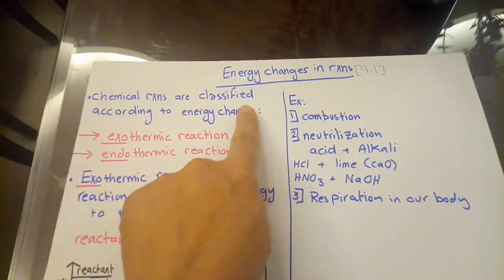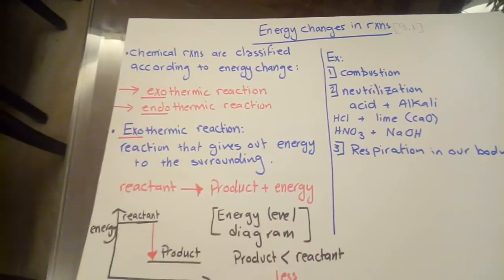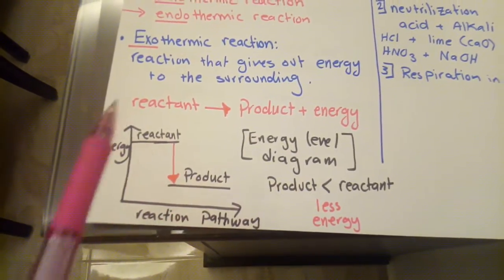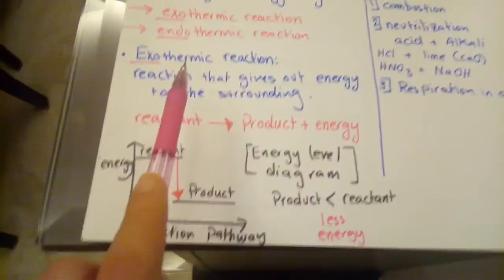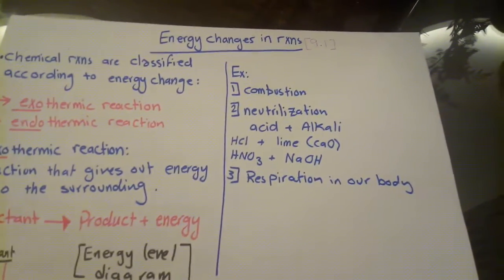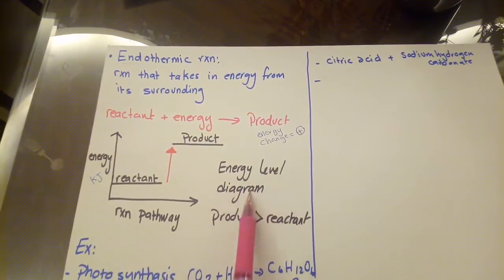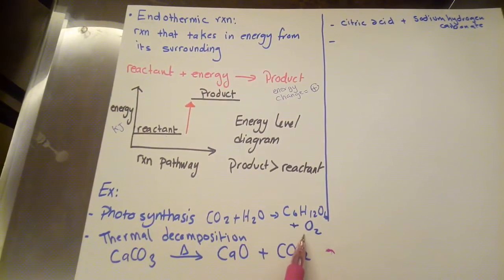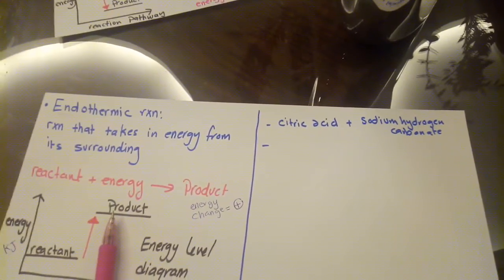Energy changes 9.1